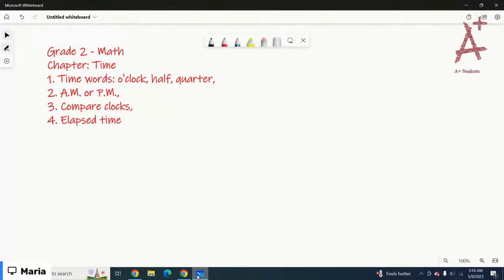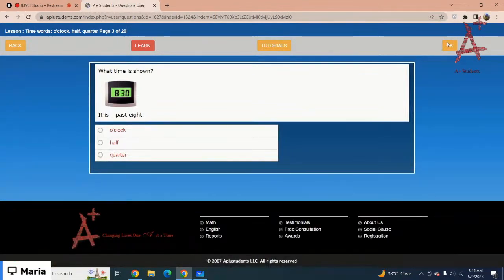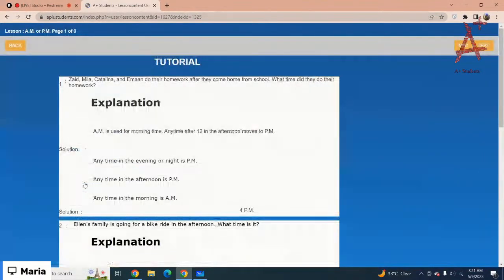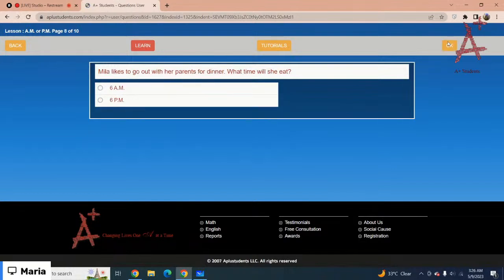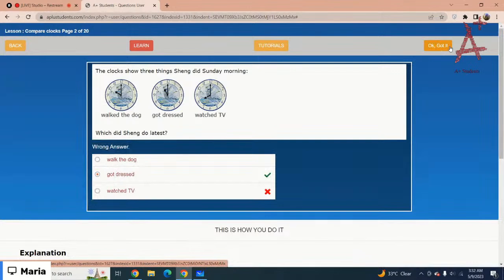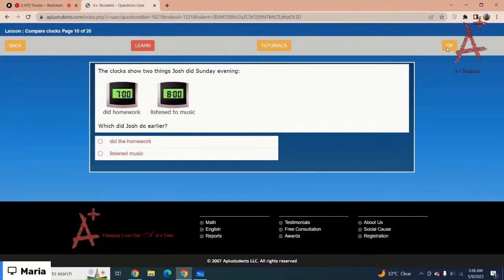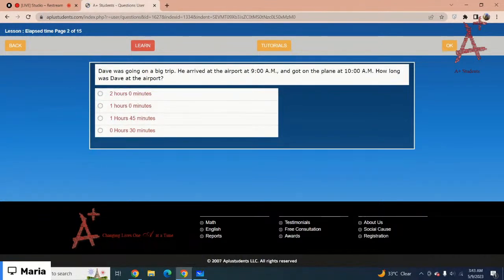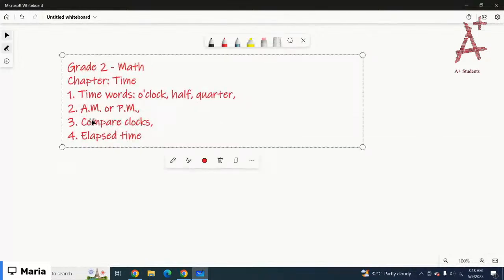Grade 2 - Time words: o'clock, half, quarter, A.M. or P.M., Compare clocks, Elapsed time